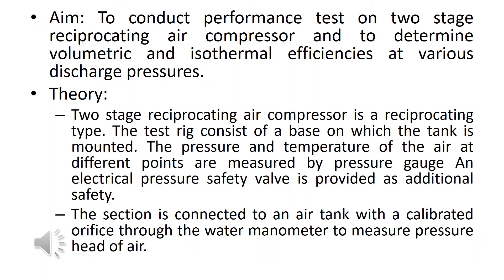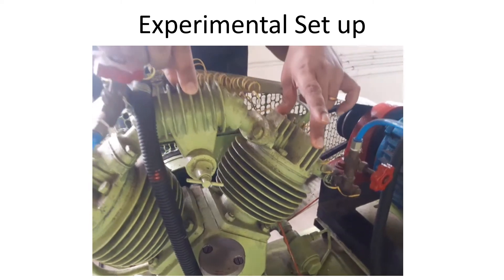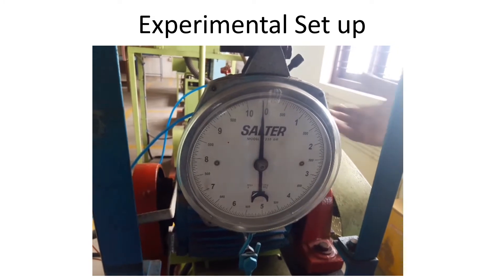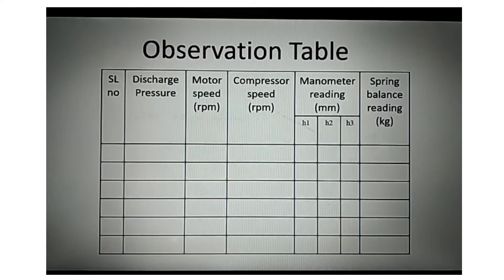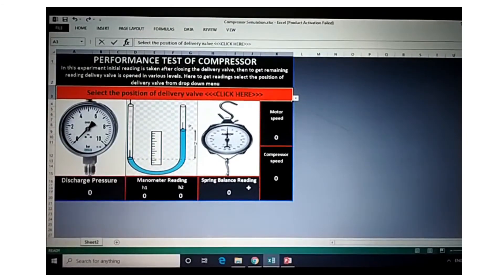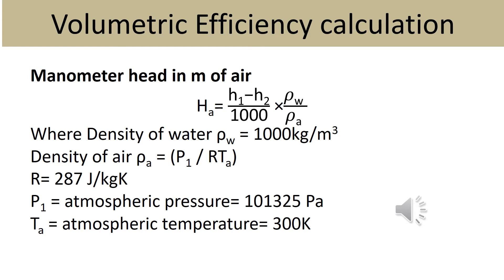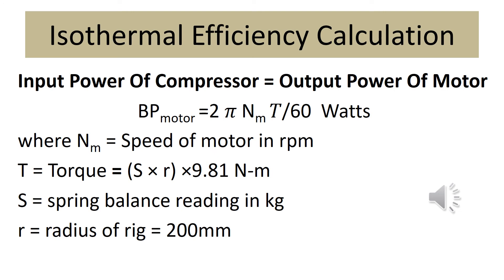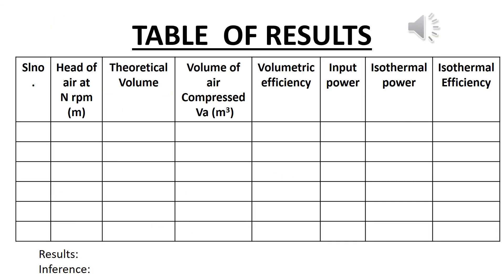Performance test of Compressor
In this video performance test of compressor is explained. This was prepared by Prof. Arun J and Prof Manu Mohan of Marian Engineering College